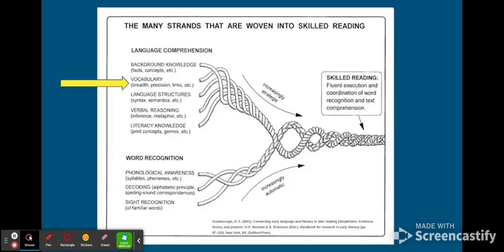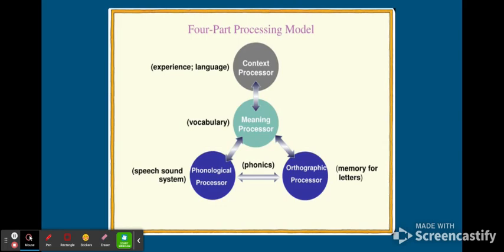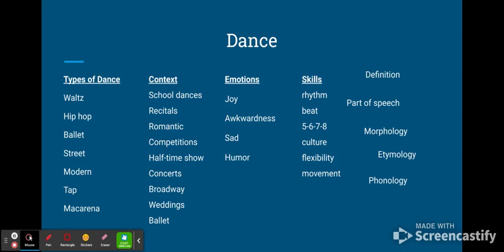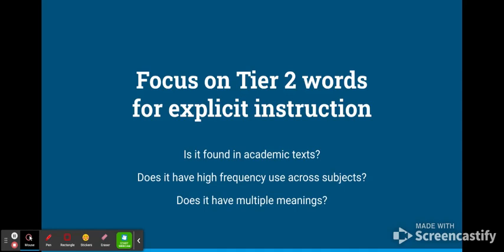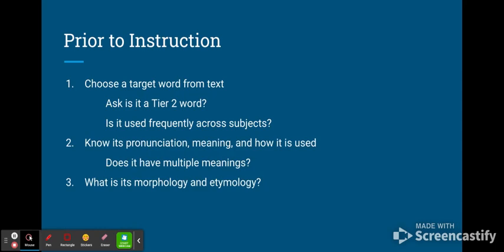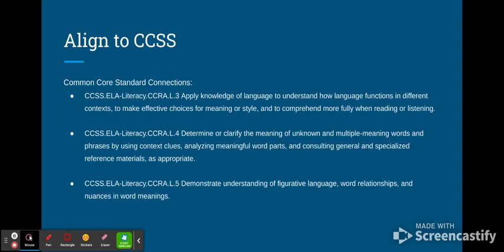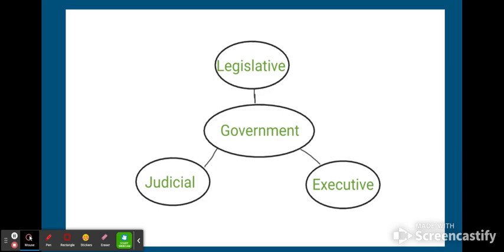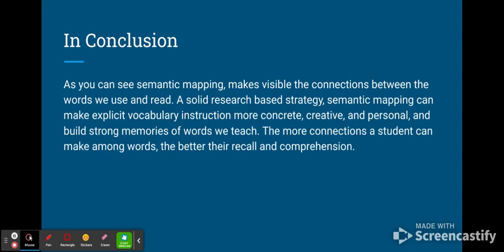Vocabulary Acquisition Through Semantic Mapping - Google Slides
Final Project for RDG592